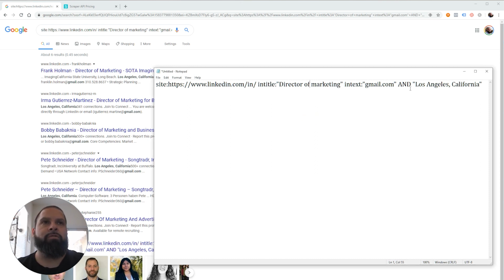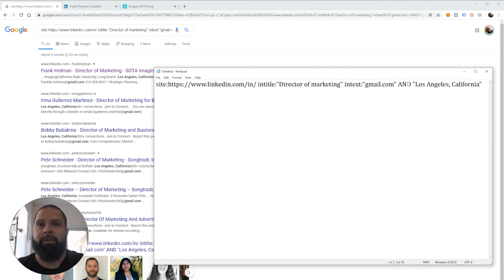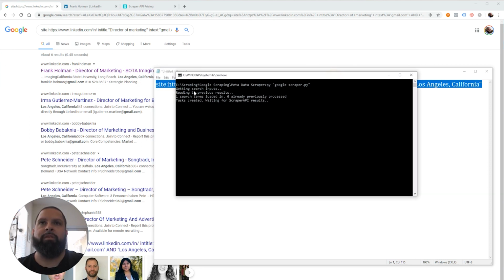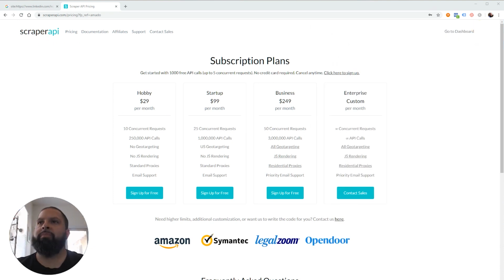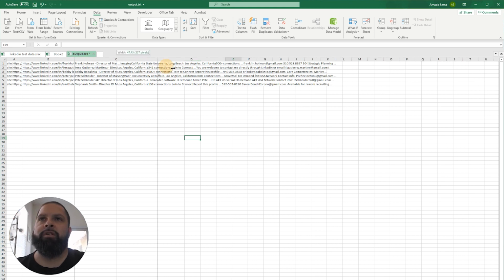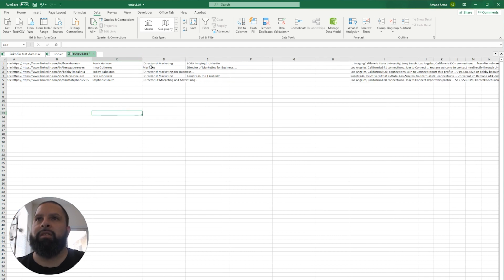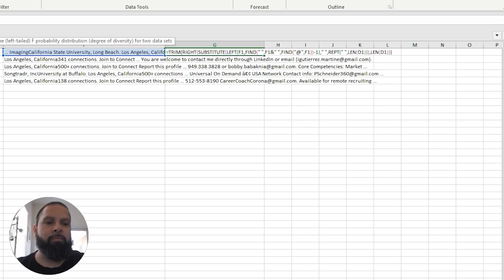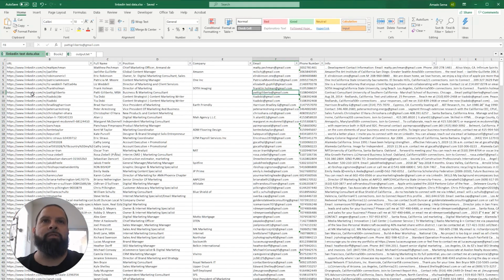How To Scrape LinkedIn For Emails and Phone Numbers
In this video, I show you a method to scrape LinkedIn data utilizing a Python script to scrape Google SERP with meta data.

This method will return you leads with:
Full Name
Position Title
Company Name
Phone Number

You can get very targeted leads by adjusting the search query to your desired parameters.

Excel Formula To Extract Email Addresses (change A1 to whatever cell you are staring at)
=TRIM(RIGHT(SUBSTITUTE(LEFT(A1,FIND(" ",A1&" ",FIND("@",A1))-1)," ",REPT(" ",LEN(A1))),LEN(A1)))

Excel Formula To Extract Phone Numbers (change A1 to whatever cell you are staring at)
=MID(SUBSTITUTE(SUBSTITUTE(SUBSTITUTE(SUBSTITUTE(A1," ","-"),"(",""),")",""),".","-")&"-",SEARCH("???-???-?-",SUBSTITUTE(SUBSTITUTE(SUBSTITUTE(SUBSTITUTE(A1," ","-"),"(",""),")",""),".","-")&"-"),12)